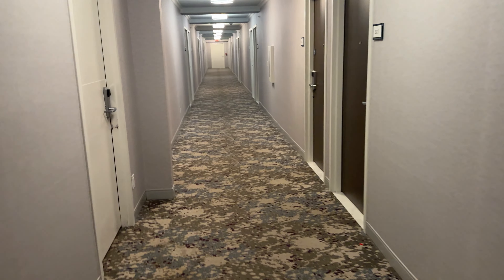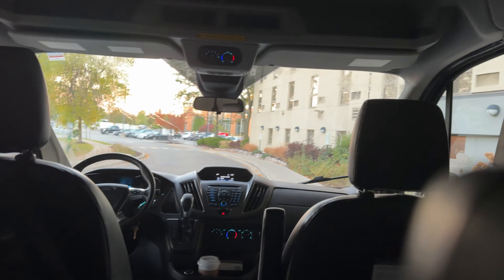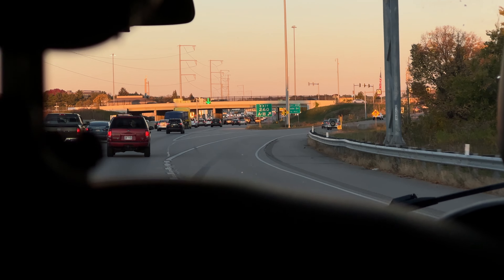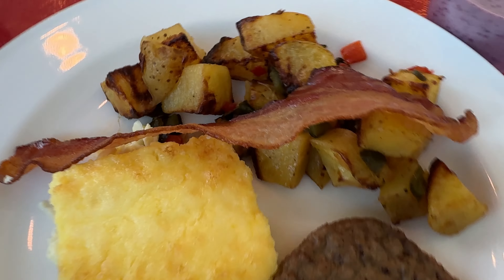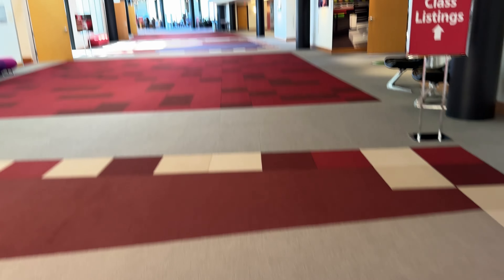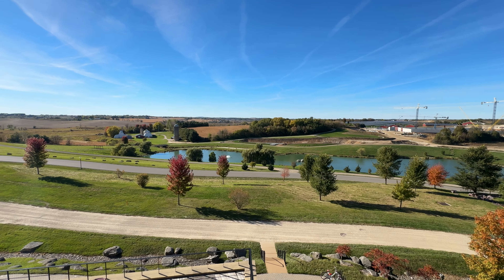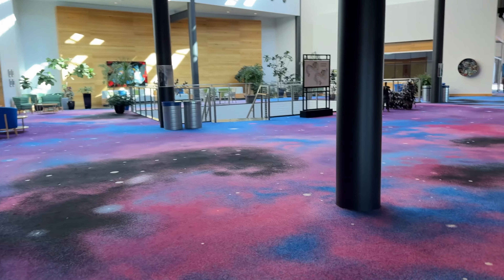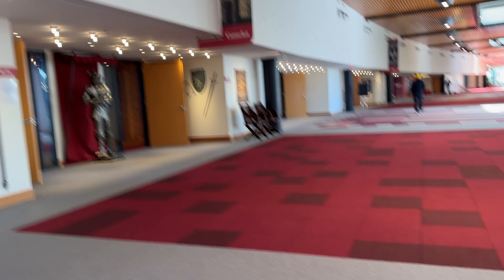Day in the life at Epic's Headquarters (EHR)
If you want to improve your chances of becoming an Epic EHR Analyst, follow me along this journey 🚀. We also go over healthcare informatics tips!

Join our newsletter for more insider information and EARLY access to my upcoming course ➡️

Question - Have you ever been to Epic's headquarters in Madison, Wisconsin? How was your experience?

⏰ Timecodes ⏰
0:00 - Introduction
0:44 - Arriving to Madison, Wisconsin
3:03 -  1st day at Epic's headquarters
13:00 - 2nd day at Epic's headquarters
15:15 - 3rd day at Epic's headquarters
15:32 - What class training did I travel for?
17:54 - What is Epic EHR's database structure?
18:53 - What is Chronicles, Clarity, and Caboodle?

About 📜
Virtualize Health is a channel dedicated to empowering healthcare professionals to transition into EHR application analyst roles. Our mission is to create informational videos about electronic health records to enhance healthcare professionals' knowledge about informatics.

🚨 My content does not reflect the views or opinions of my employer or the healthcare organizations I have supported.